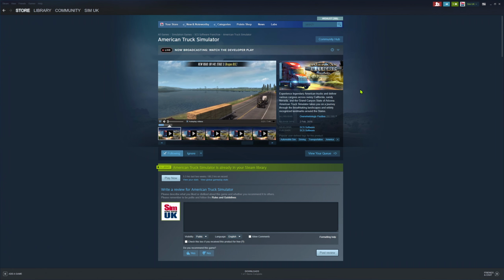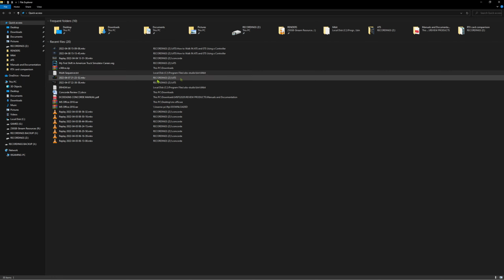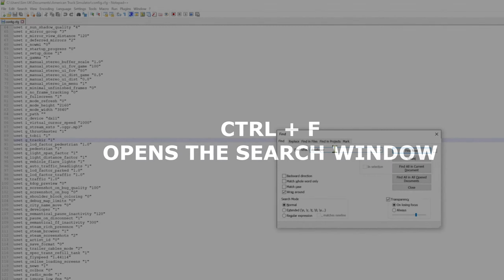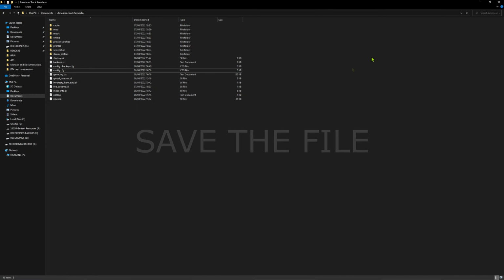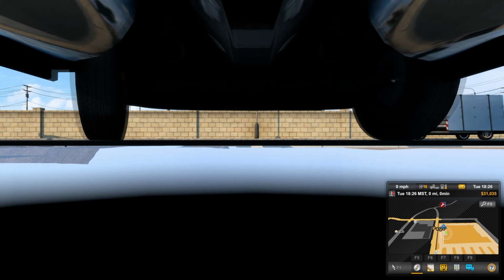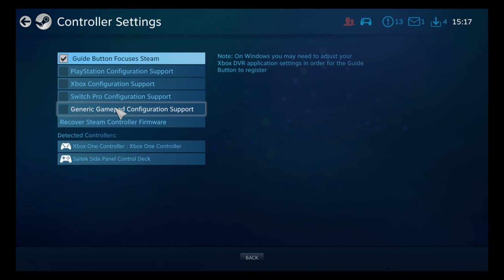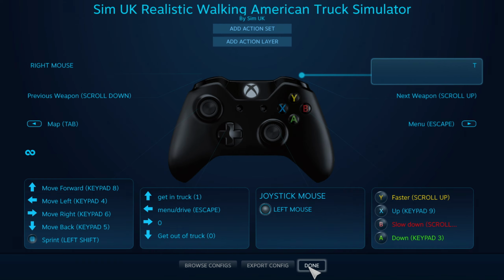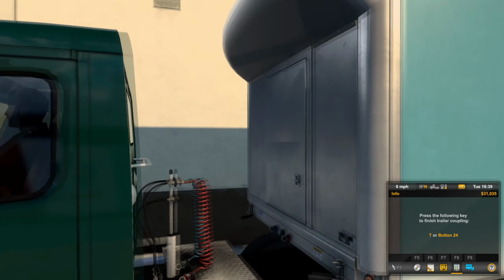How to Walk Realistically Using a Controller in ATS or ETS 2 on PC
Welcome to 𝐒𝐢𝐦 𝐔𝐊 𝐑𝐄𝐕𝐈𝐄𝐖𝐒!

149 Views - Feb 15, 2024

70% . 35.4K/50K

. 30% 3/10

Welcome to 𝐒𝐢𝐦 𝐔𝐊 𝐑𝐄𝐕𝐈𝐄𝐖𝐒 Tutorial How to Walk Realistically Using a Controller in American Truck Simulator or Euro Truck Simulator 2.